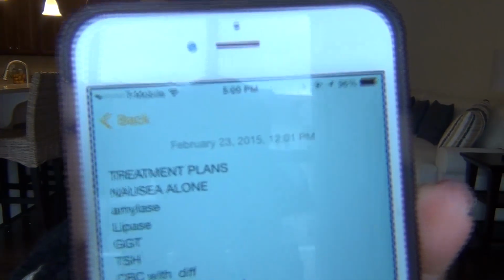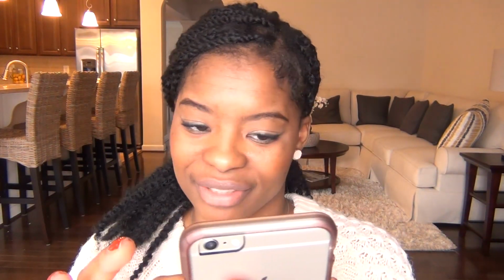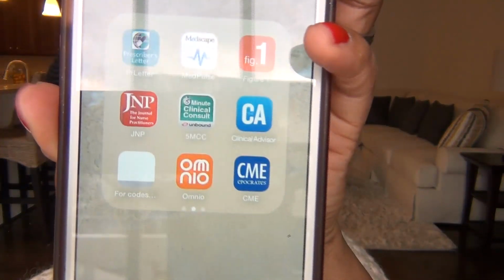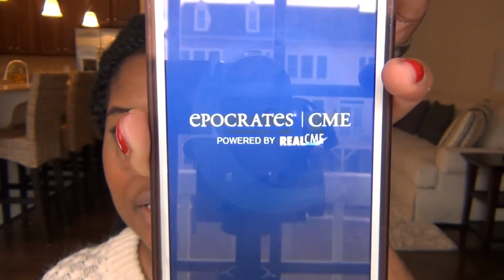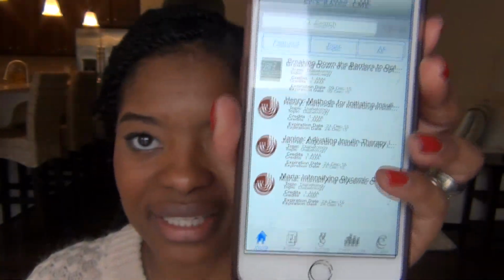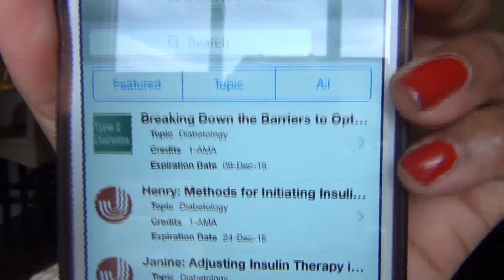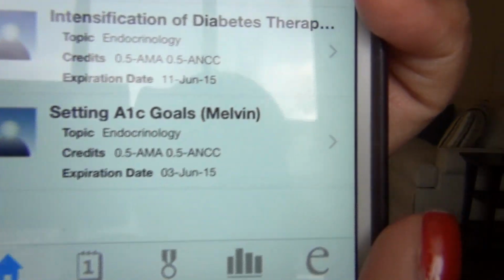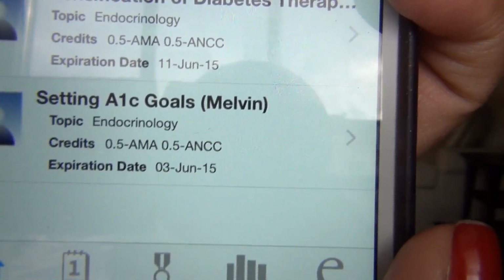TWO TIPS FOR NEW NURSE PRACTITIONERS AND NURSE PRACTITIONER STUDENTS!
Hey friends!
I want to share two great tips I use in practice!
What tips do you use?

Much Love,
        Nurse Lada

Later,
Nurse Lada